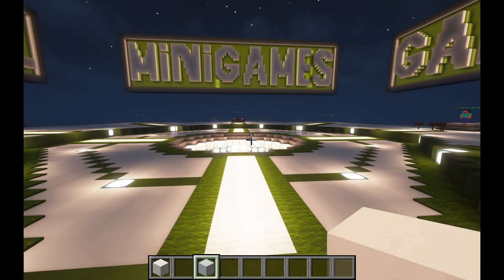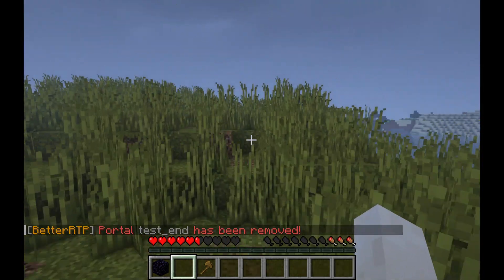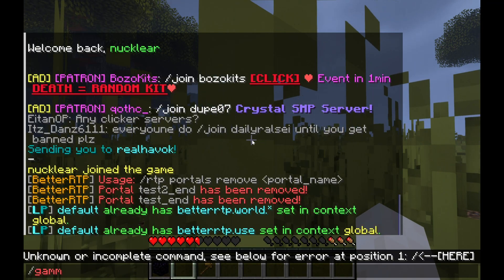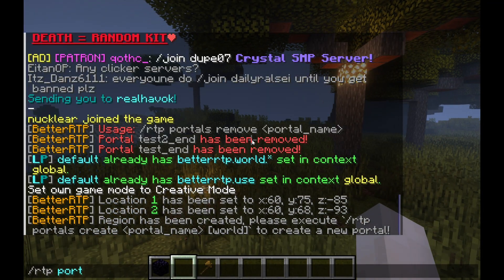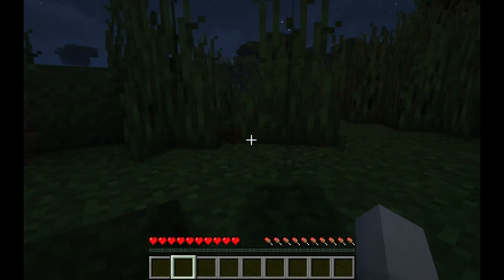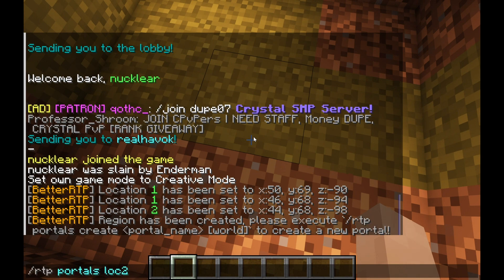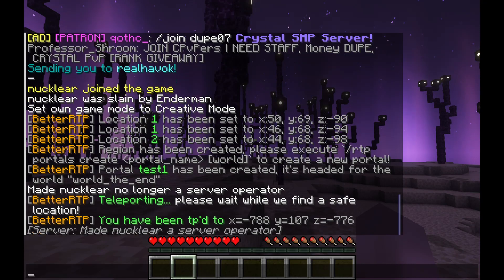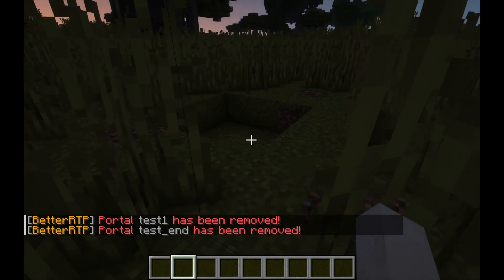How to set up the BetterRTP Addon